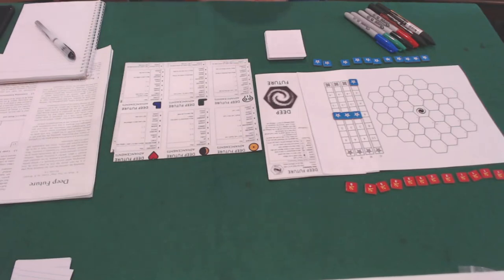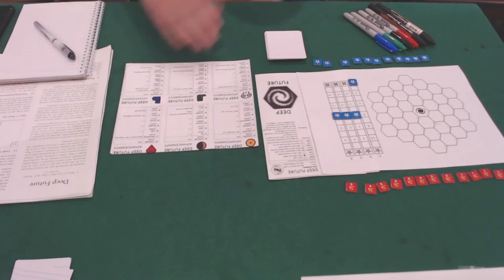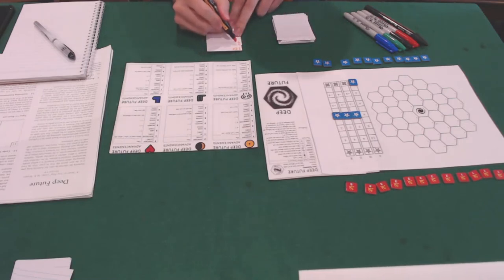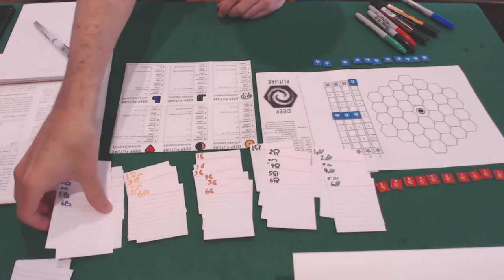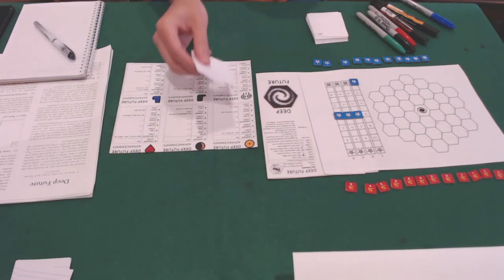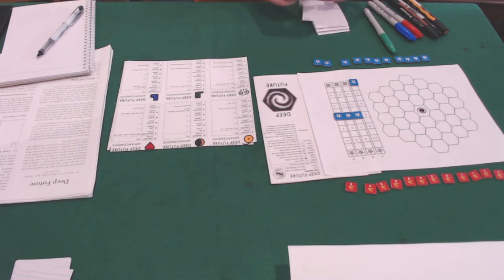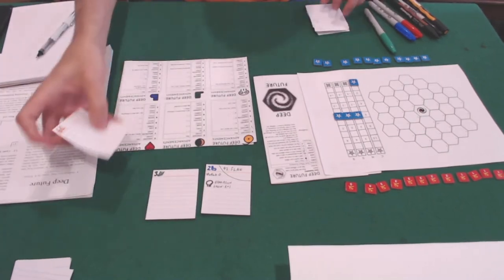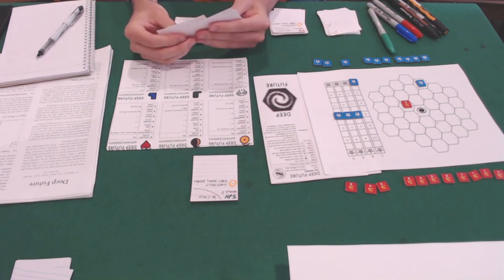Getting Started with Deep Future: First Campaign Setup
This is a video covering the basics of what you do the very first time you play R. Winder's excellent print-and-play board game, Deep Future. It covers your first solo Campaign Setup, including creating your 36-card starting deck with 12 world cards, selecting your first homeworld, setting up the neutral worlds line, and populating the map for your first game.

It's the video I wanted before I first played Deep Future. Hopefully it encourages you to try this awesome game!